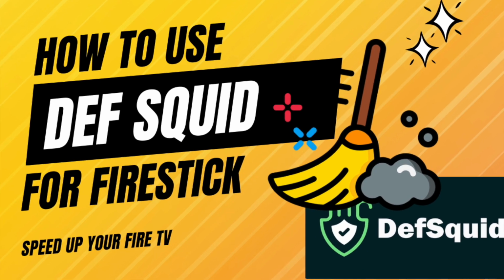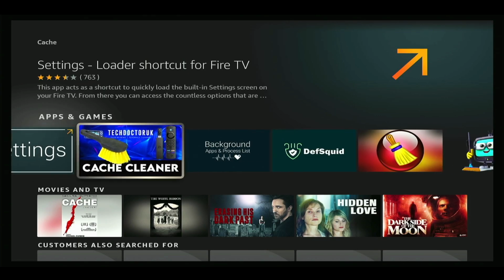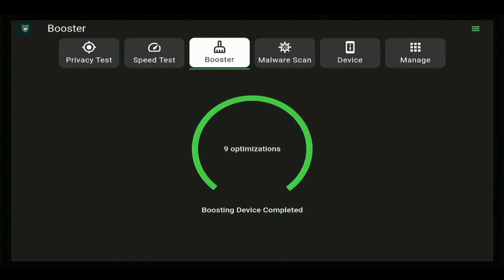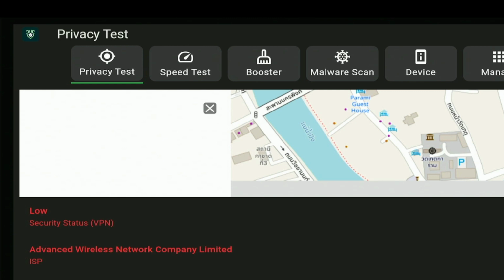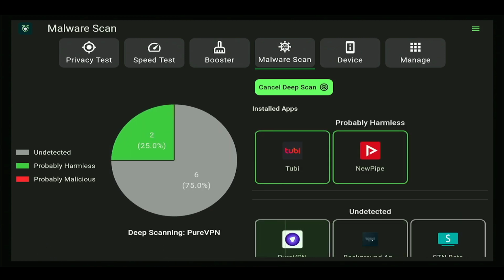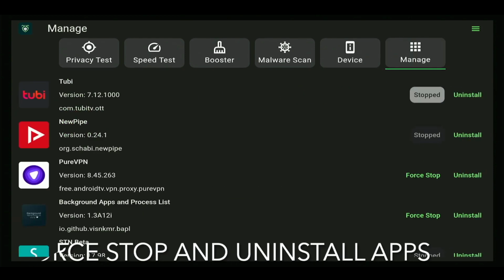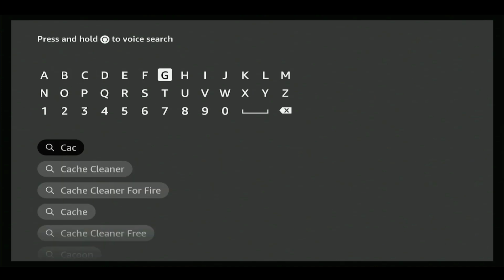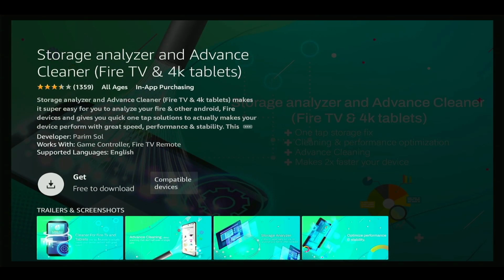🟢 Speed Up Firestick with DefSquid: The Ultimate Cache Cleaner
In this quick tutorial, I show you how to speed up Firestick with the DefSquid app.

DefSquid cleans some cache items on your Firestick and other things that take up disk space & RAM